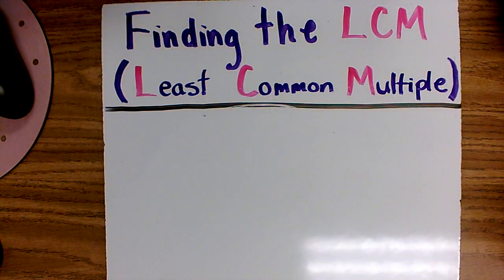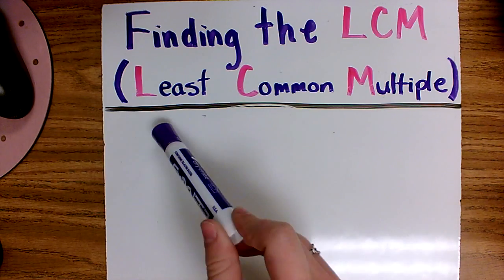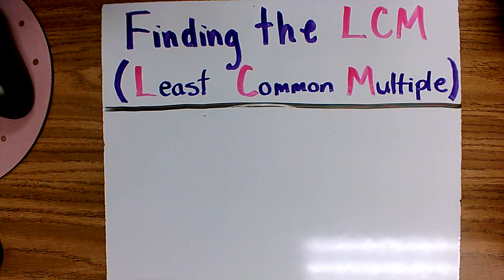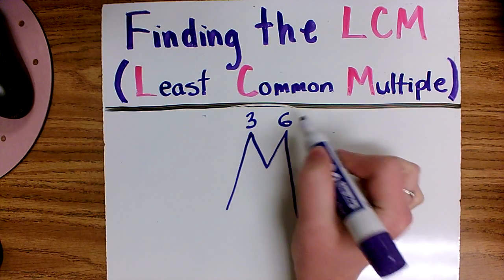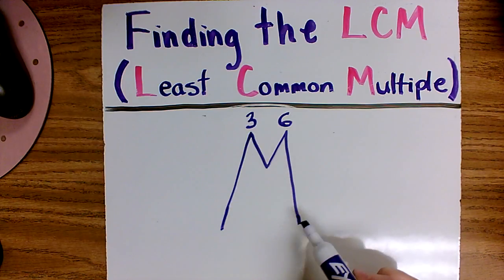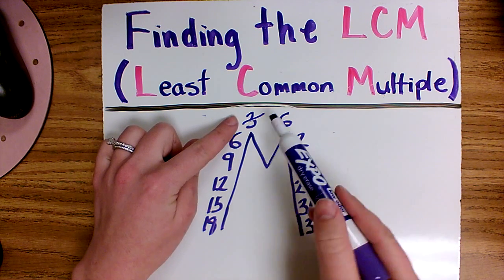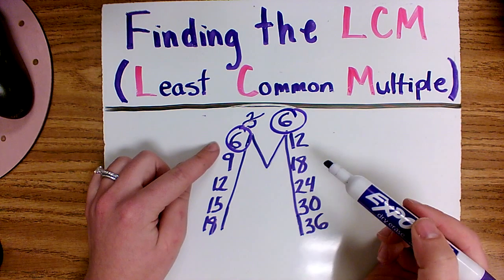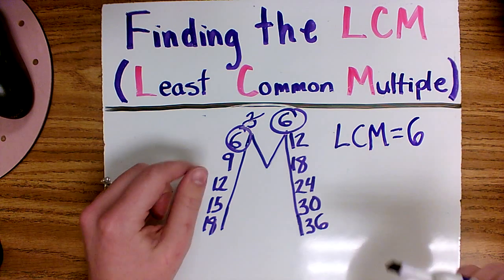Finding the LCM using Multiple Mountain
This video shows how to find the least common multiple of two numbers using a strategy called "Multiple Mountain" or the "Big M".  We will late use LCM to find common denominators.